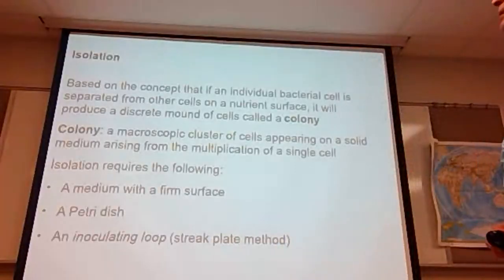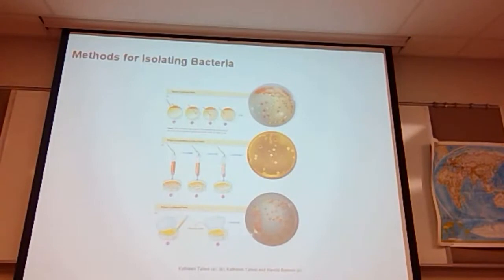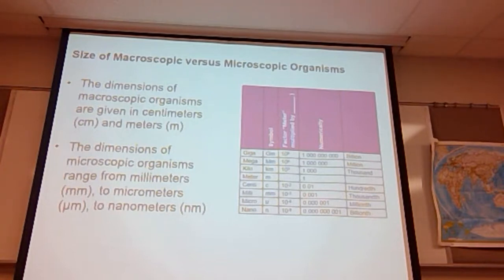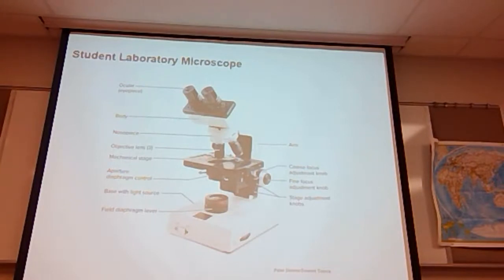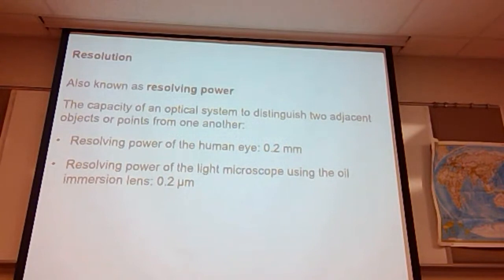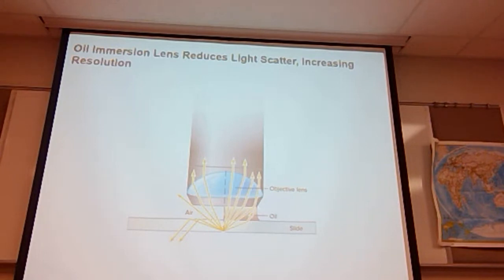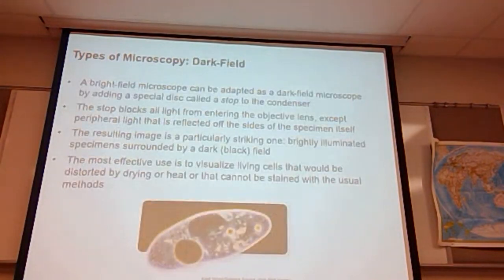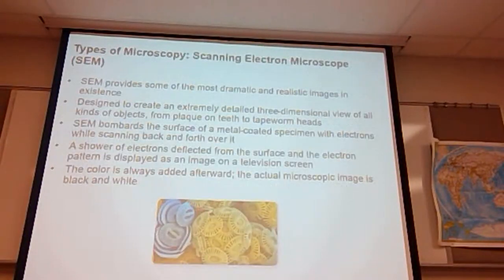BIOL 2301 Chapter 2 part 2